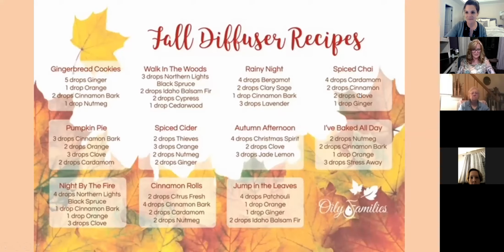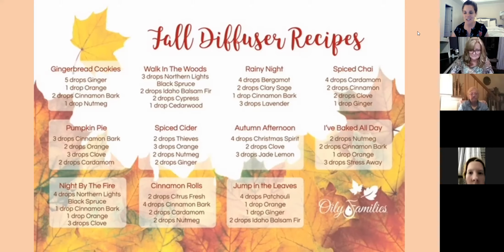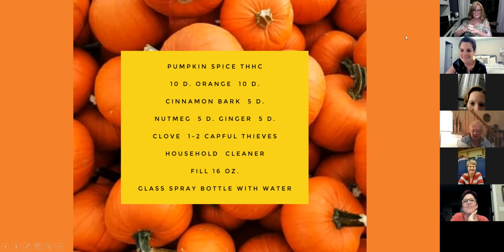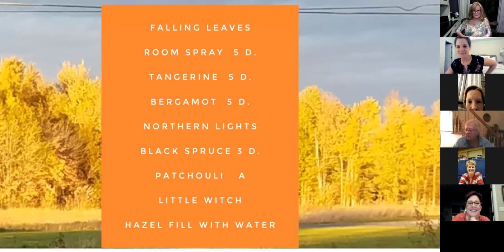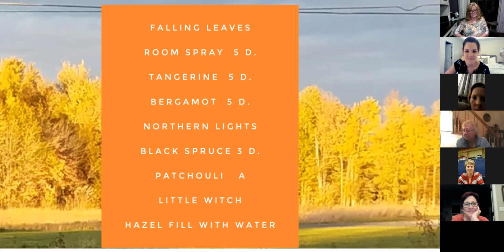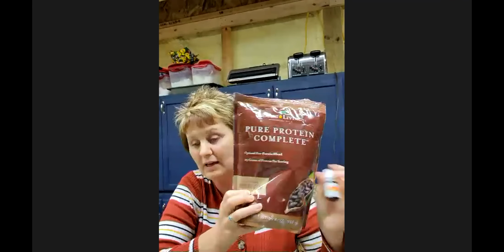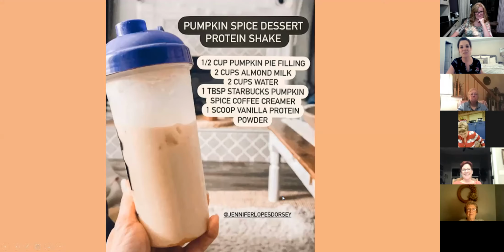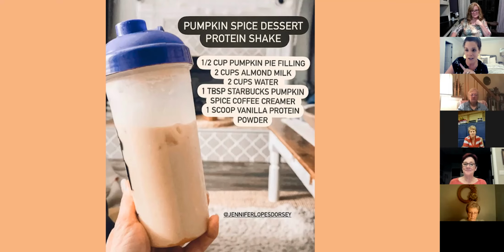Pumpkin Spice DIY Night with Essential Oils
This video is so much fun!! You'll learn how to make fall-scented household cleaner, room spray, diffuser recipes and how to incoprorate oils into your soups and other food choices (like oatmeal, coffee and popcorn!!). Stick around to the end for a Pumpkin Spice DESSERT shake! Enjoy!